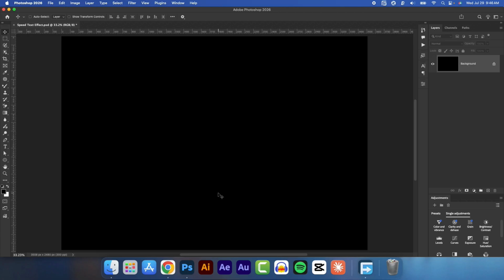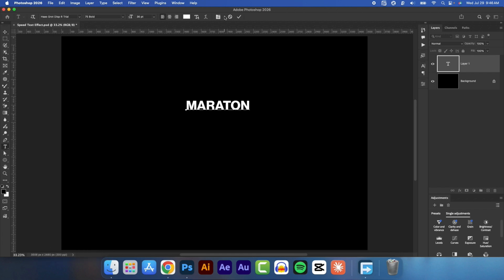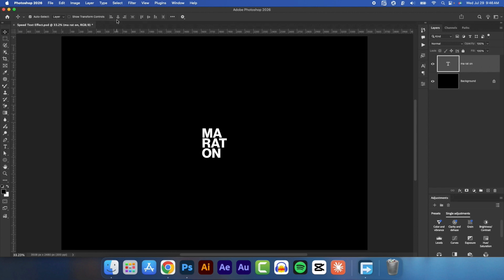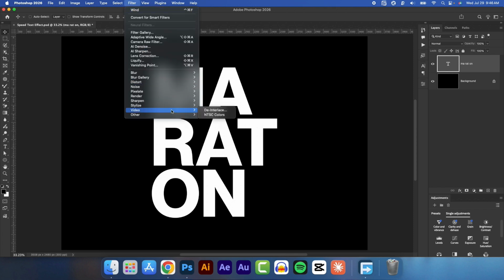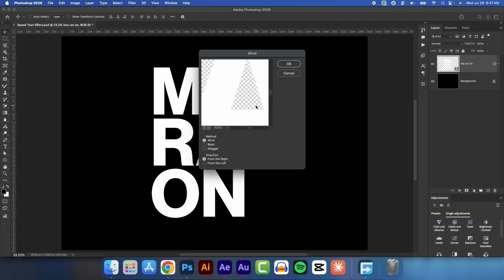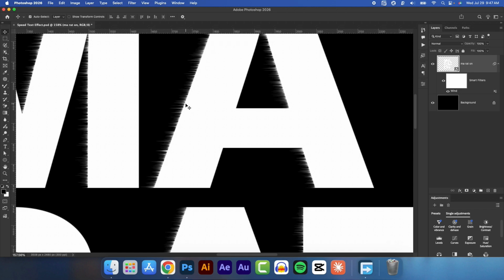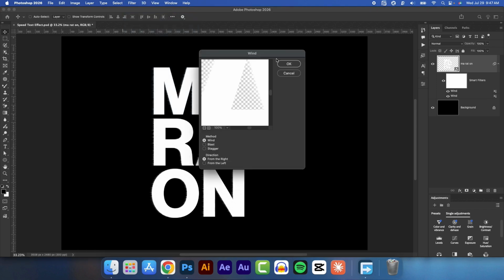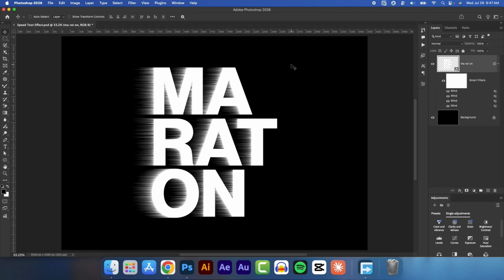Speed Text Effect in Photoshop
Ever look at your typography and think it looks a little... stuck? Today, I’m showing you exactly how to create a dynamic  31 speed text effect in photoshop  to add some serious motion and energy to your designs.

I know how tempting it is to just slap a drop shadow on everything, but this technique is way more fun. It’s all about creating that ‘motion blur’ look that makes your text feel like it’s flying right off the canvas. Perfect for posters, album covers, or whenever you need your headline to feel fast.

Once you nail this  speed text effect in photoshop , you’ll be finding excuses to use it in all your projects. It’s such a quick way to level up a boring design!